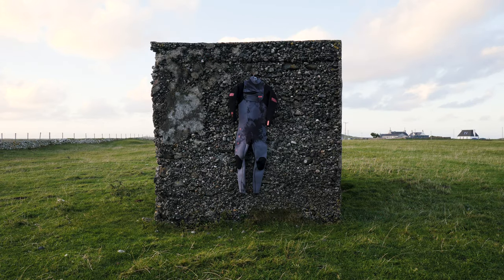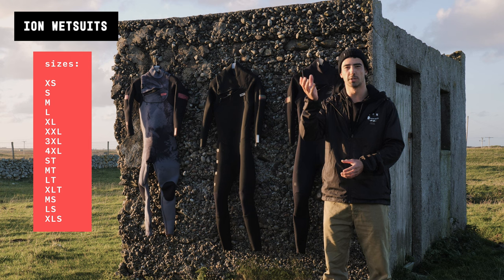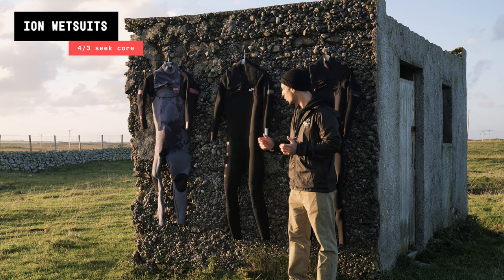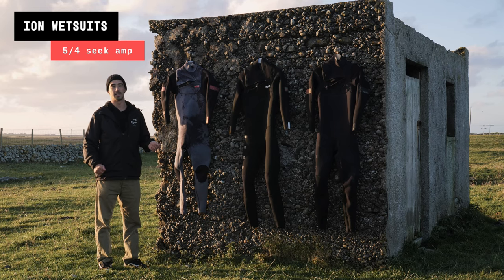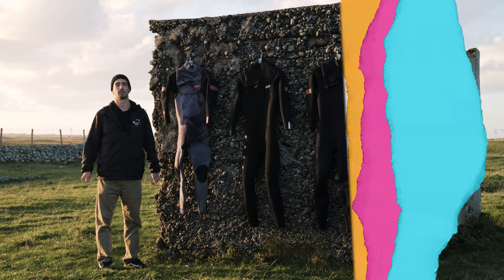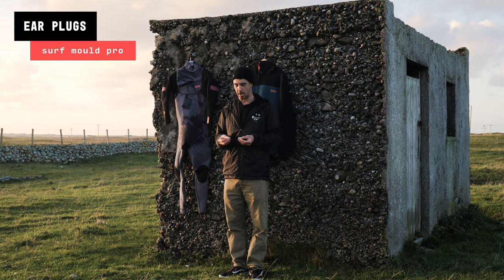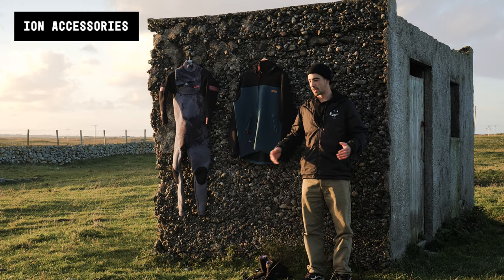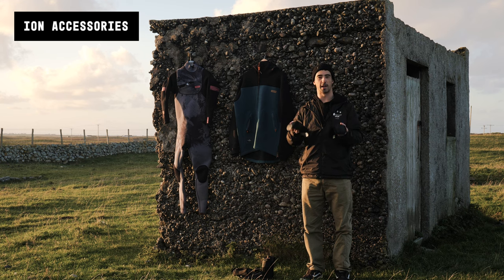8 NEOPRENE PRODUCTS EVERY WINDSURFER NEEDS FOR THE WINTER // ION Wetsuit & Accessory Guide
00:00 Intro
00:20 Wetsuit Overview
01:42 3/2 Seek Amp
02:56 4/3 Seek Core
04:22 5/4 Seek Amp
06:22 Accessories
6:32 Ear Plugs
8:14 Shelter Jacket
8:54 Neoprene Boots
10:22 Neoprene Hood
11:04 Neoprene Gloves
12:30 Outro

If you've enjoyed any of my content and want to support me futher hit this link:
Money collected will go towards video equipment or trips to help make better content in the future.